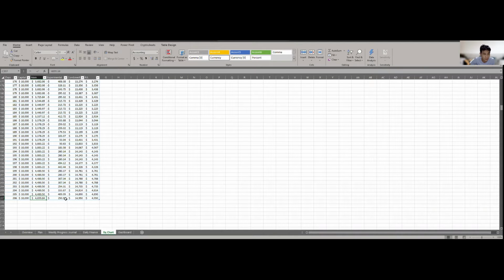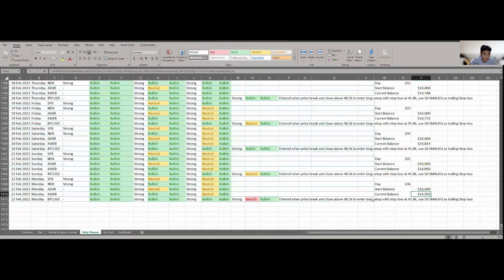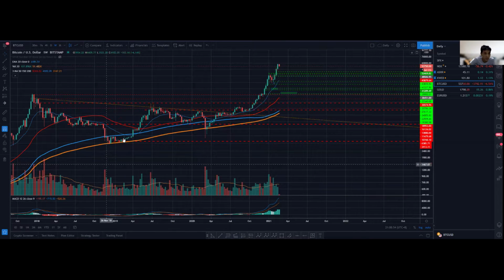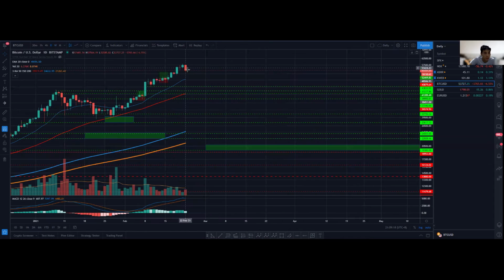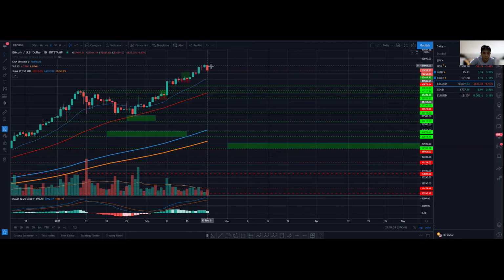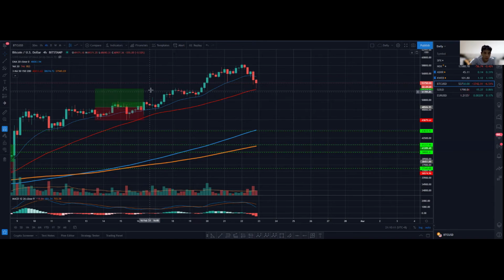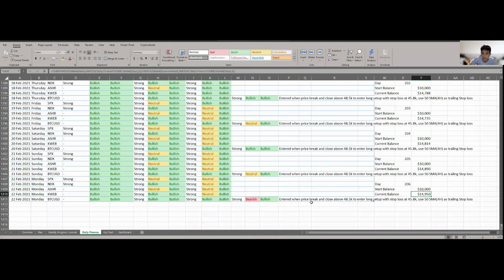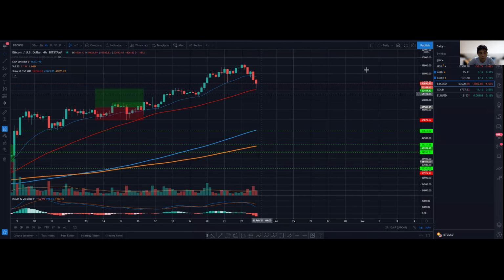1000 Days Challenge to Financial Freedom with $10,000! Day 206